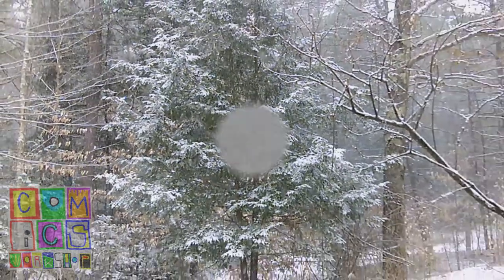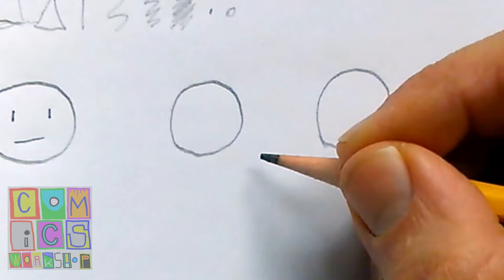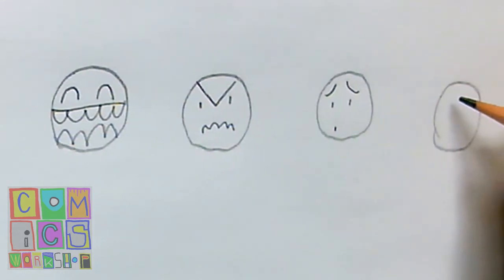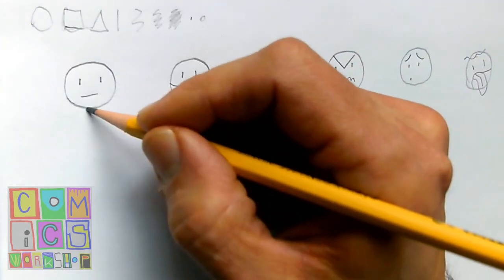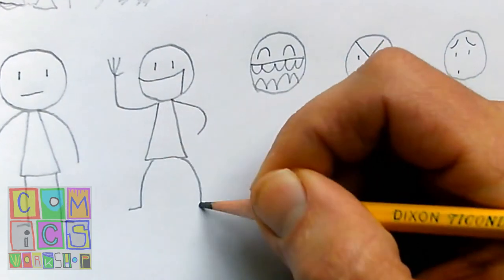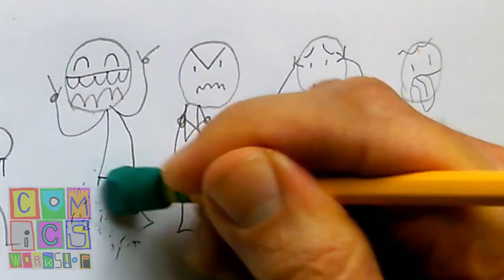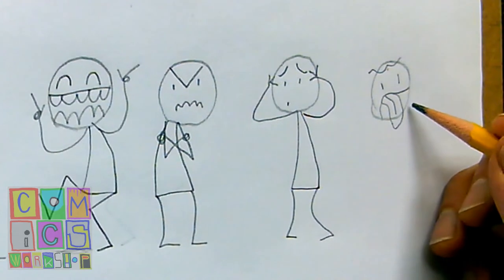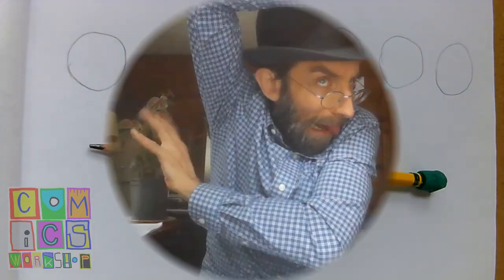Cartooning Basics: Faces & Body Language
CARTOONING means drawing IDEAS & FEELINGS ~ Including feeling your own body language! Read a cartoon face with your own face, & then draw your body's reaction!  Everybody can make cartoons!